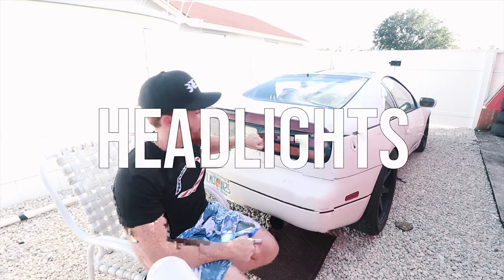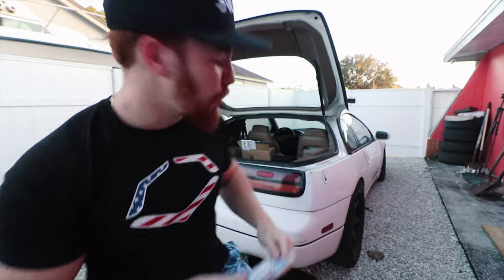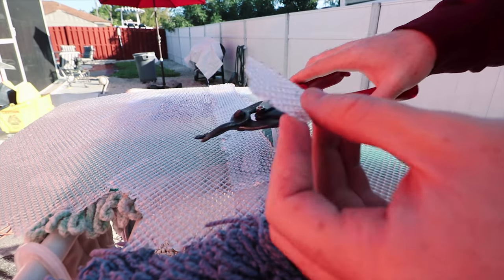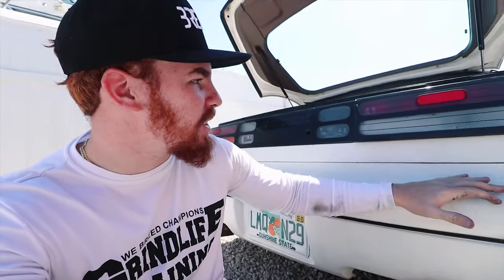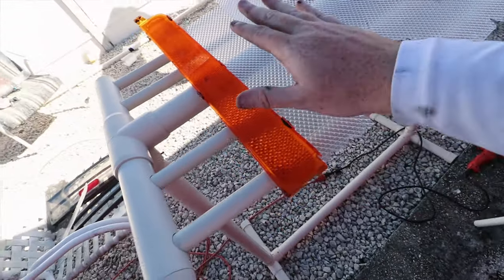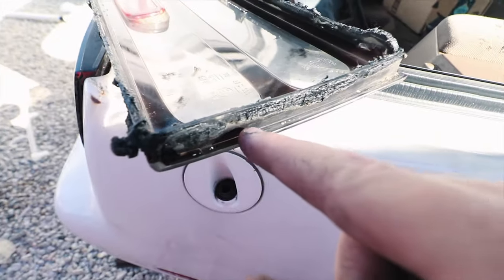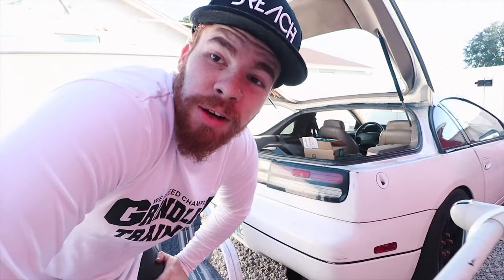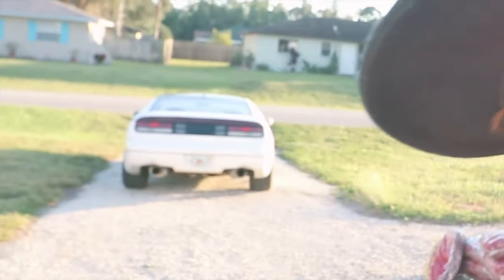300ZX DIY JDM TAIL LIGHTS (Step By Step Guide)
300ZX Gets CRAZY JDM Tail Lights! (DIY) [Project TT 300zx]

Today we continue building the 300zx! Made some custom JDM Tail lights which look amazing! Hope you enjoyed this video as well as learned if you're trying to do it yourself.

SEND PICTURES/VIDEOS OF YOUR CARS HERE!!

z34